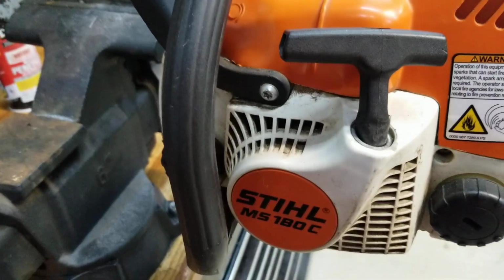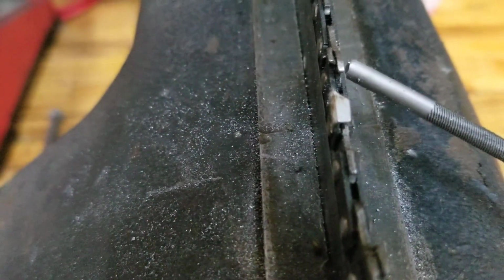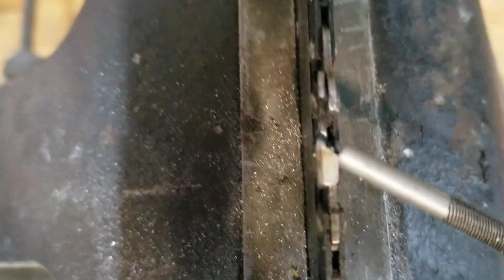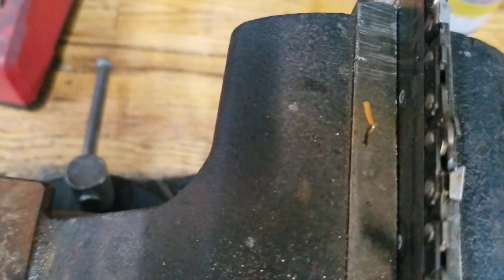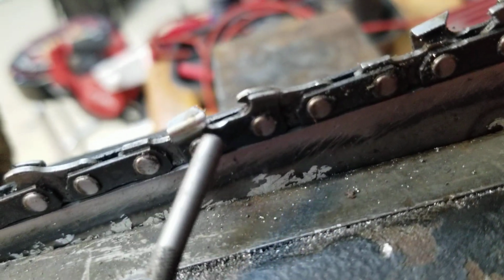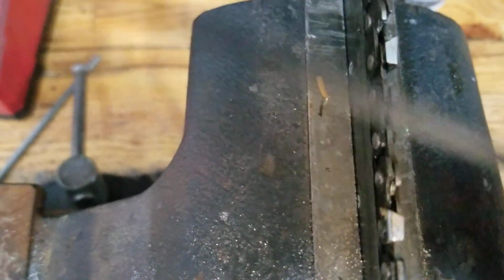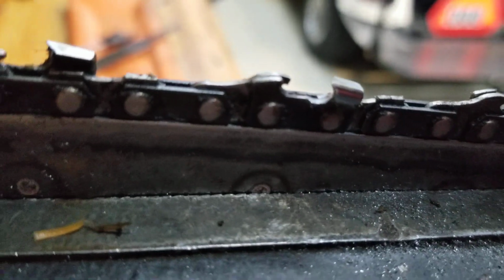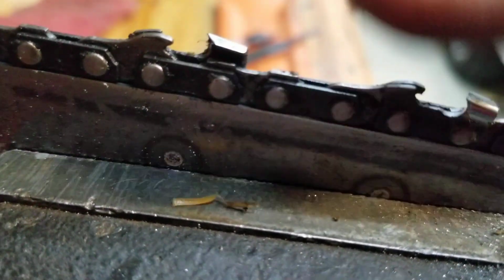how to sharpen your chainsaw chain with a file. get the gullet and make a C shape for best results.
how to sharpen a chainsaw chain